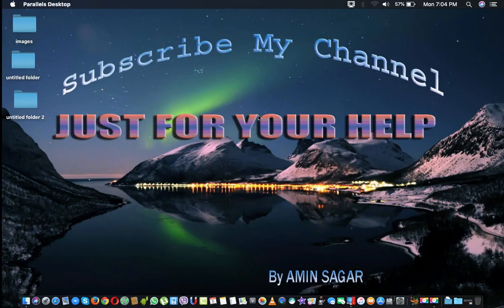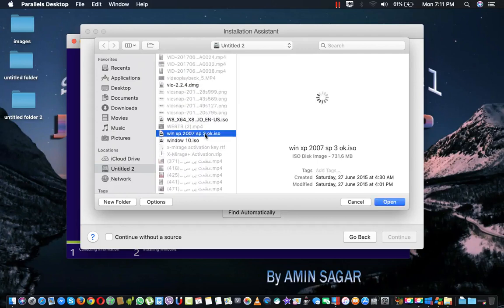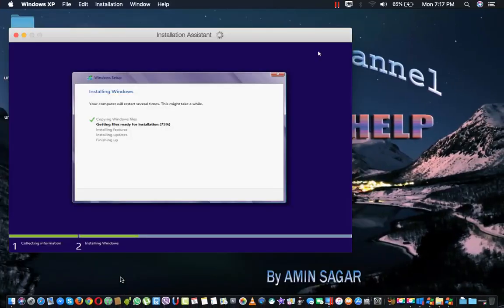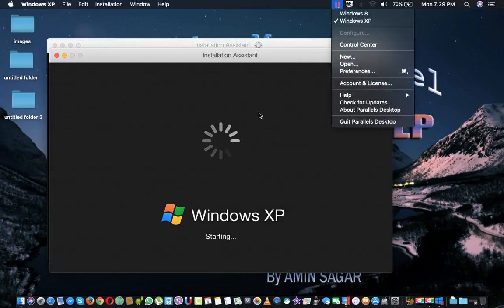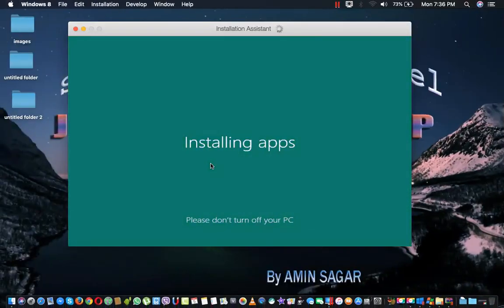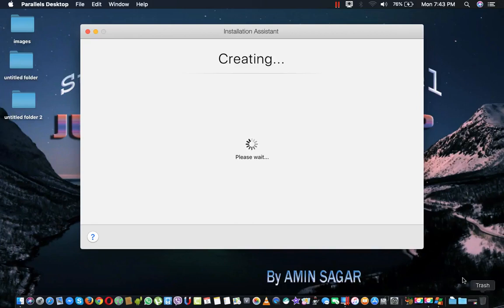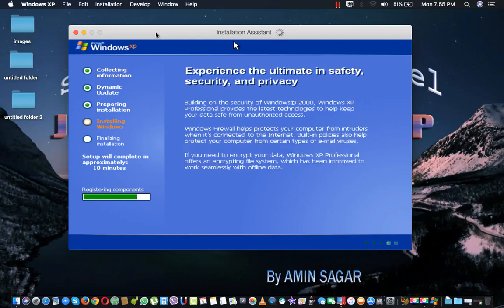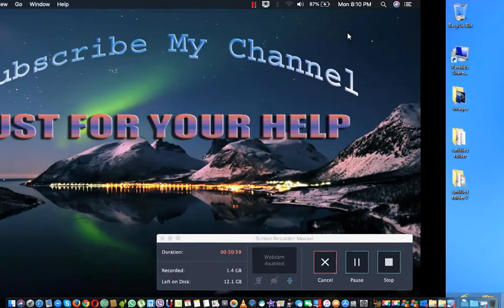Run Unlimited os in one PC.Parallels desktop.run os without restarting your pc.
with this software you can install all os in one pc.you can run all os on same time on same pc..but its need more ram and vga card for running all os..but you can install all os to one pc and you can run one by one for your work.its very useful for all user of mac os and window os.

parallels 31.2 for mac os

for window user use this software